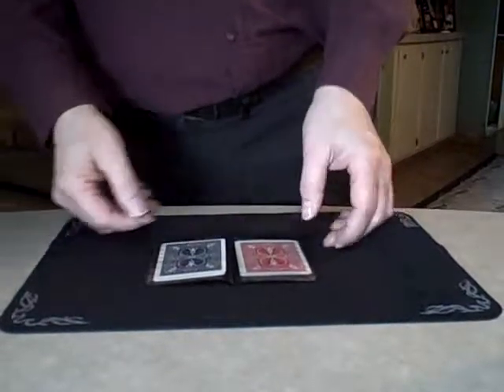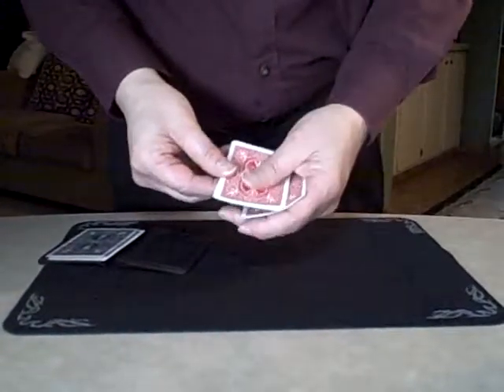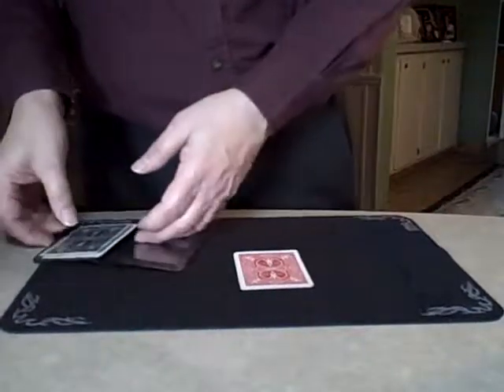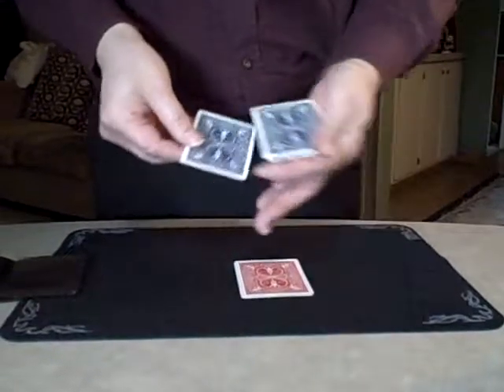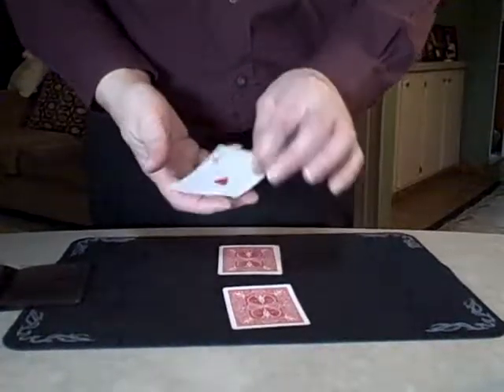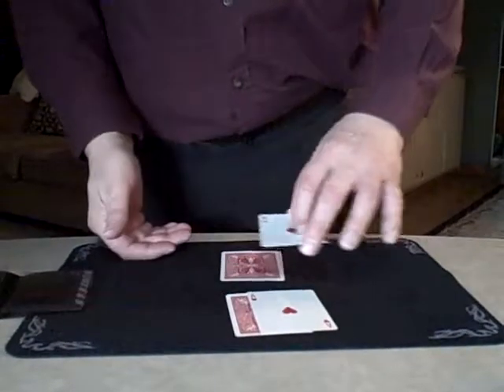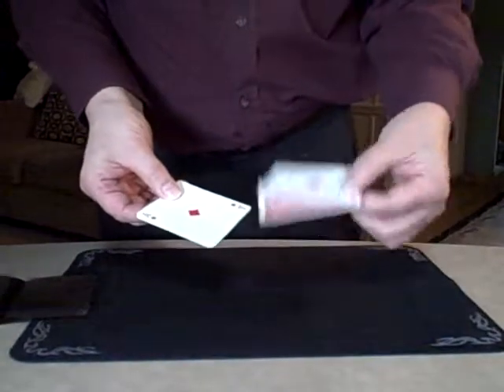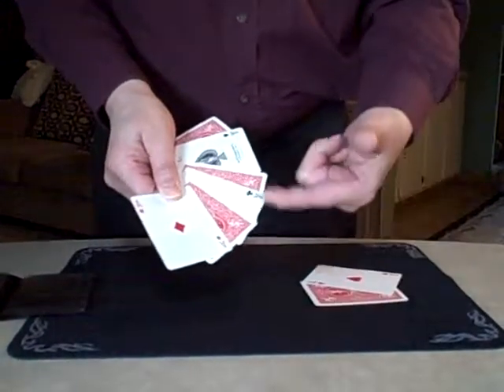A C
More colorful version of Alternating Current, a variation of mine on a Norm Houghton effect.